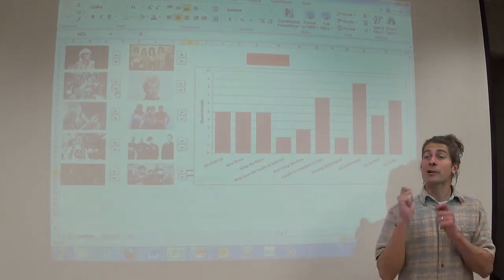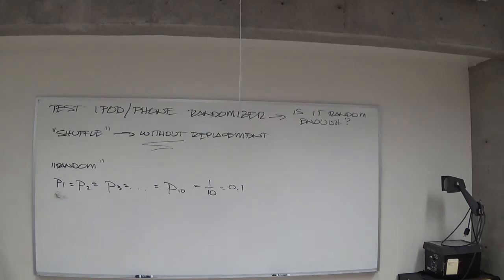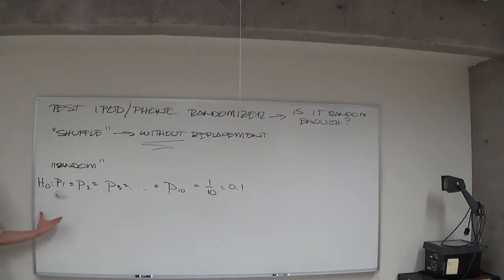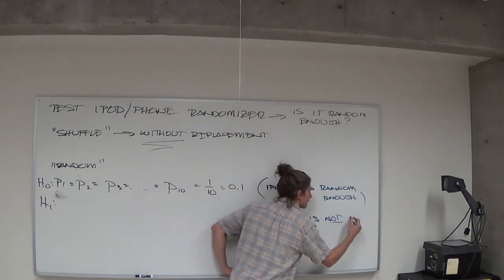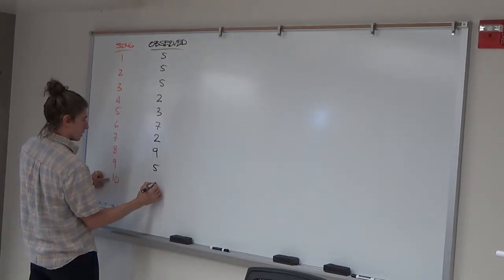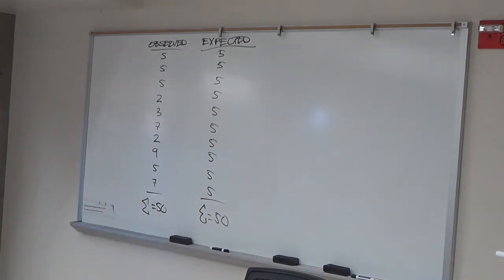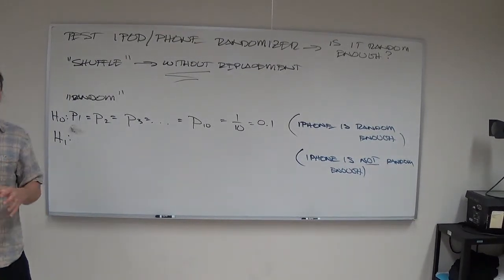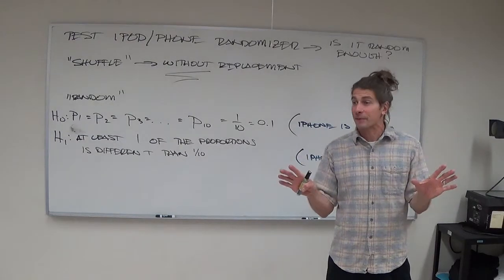3.6.14 (Goodness of Fit Testing)